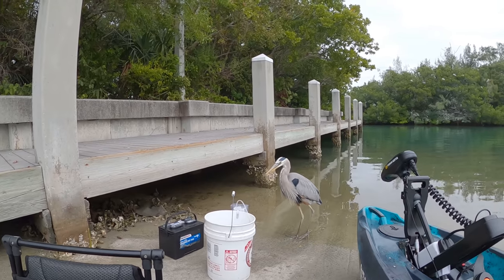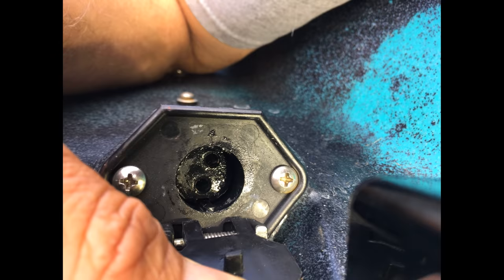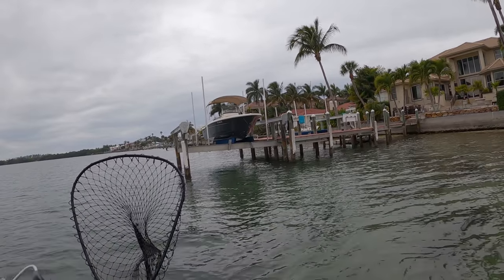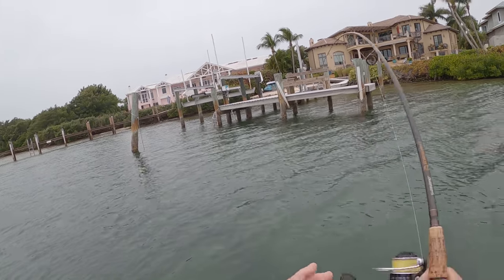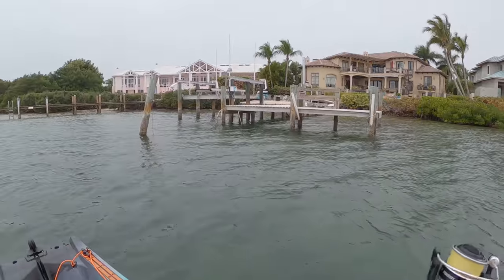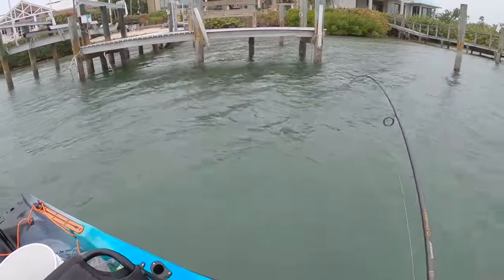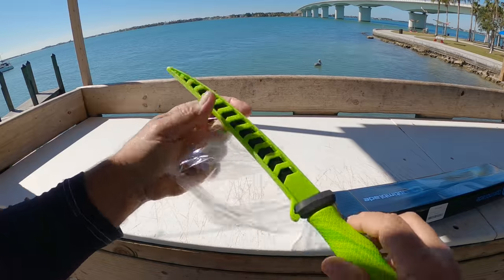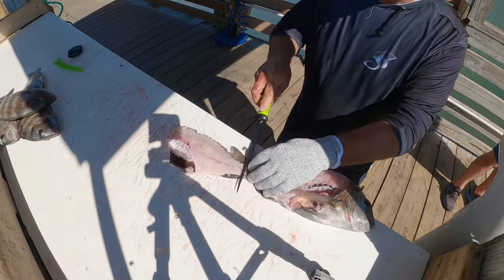This Is Where They Hide (Simple Way To Catch Big Sheepshead)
You'll find them hiding here. Easy way to catch monster Sheepshead. This is my favorite time of year to target this specie of fish. The reason is because most of the year Sheepshead are loners, just hanging out individually around pilings. You might see one, two or three of them on the same piling, but when it's getting close to spawning time they start swimming together in large schools. That's what is happening right now and these schools of big Sheepshead are hiding under the docks which makes them simple to catch when they are feeding.

Fish Saver Aerator

9 Amp HR 12 Volt Battery With Charger

Fillet knife, Sharpener, Cut Resistant Glove

Excellent Spinning Reel

My Favorite Rod

Good Reasonably Priced Braided Line

radreelingfishing@gmail